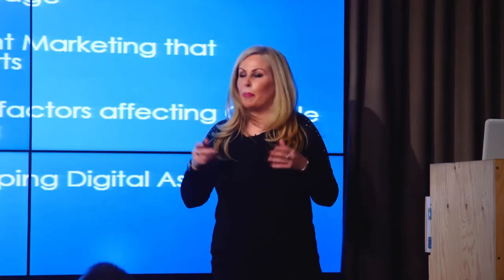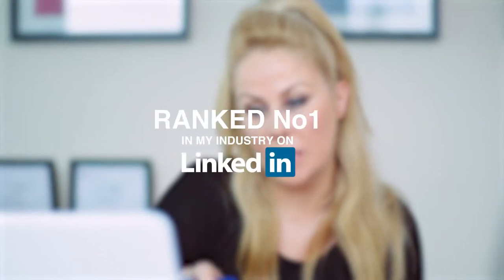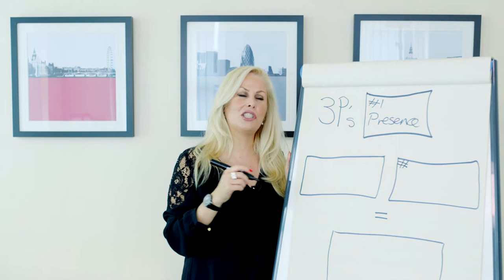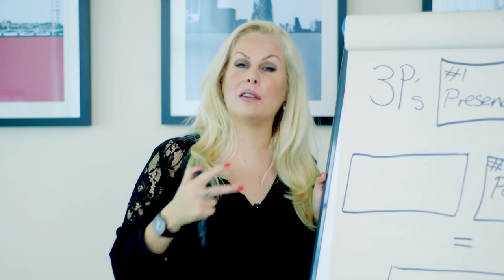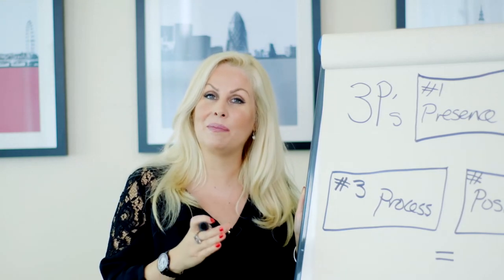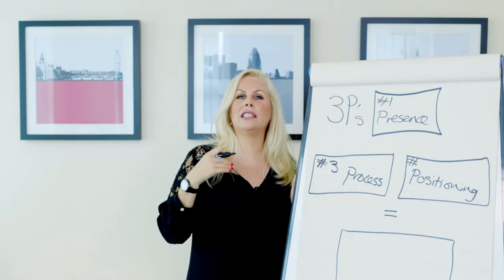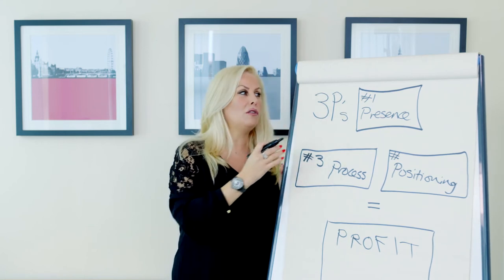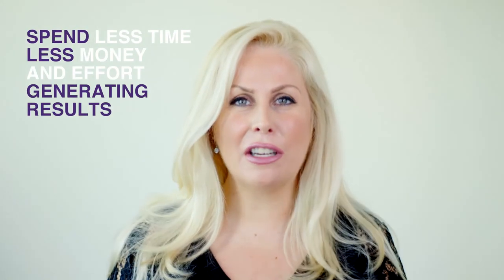3 Ways to Improve Your Online Marketing